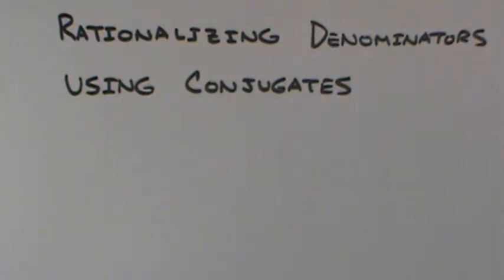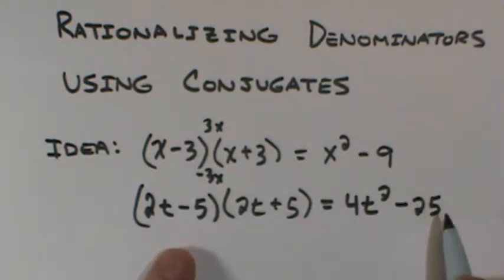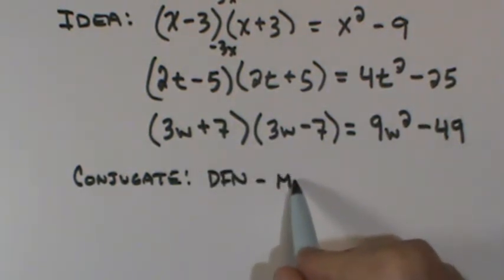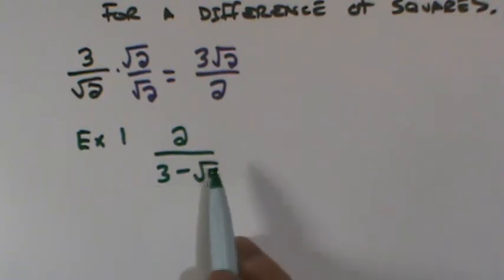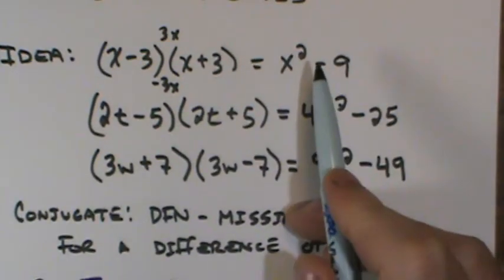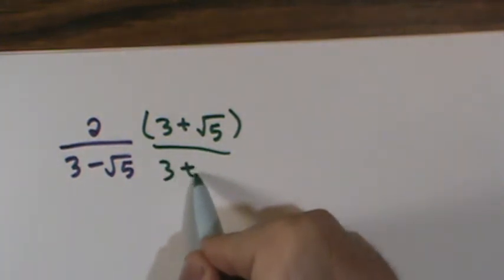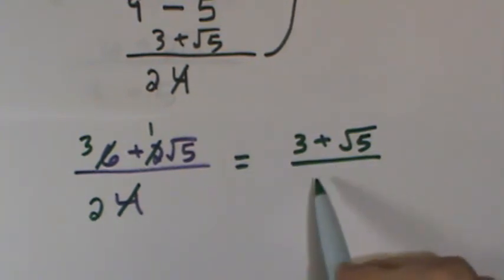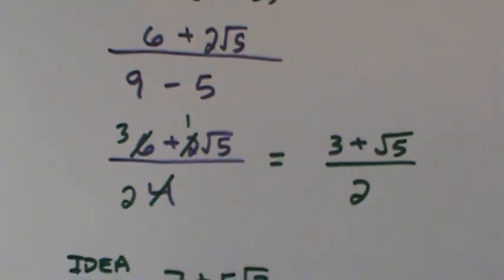Introduction and Example of Conjugate